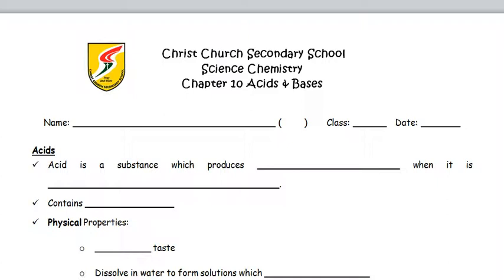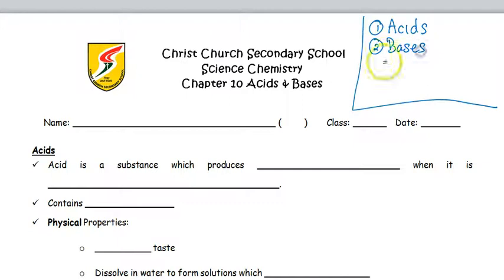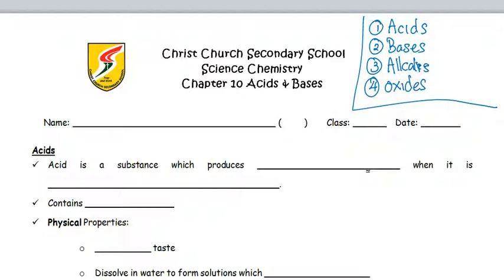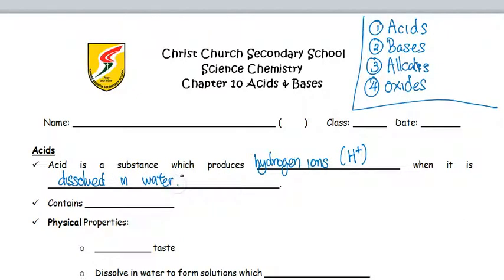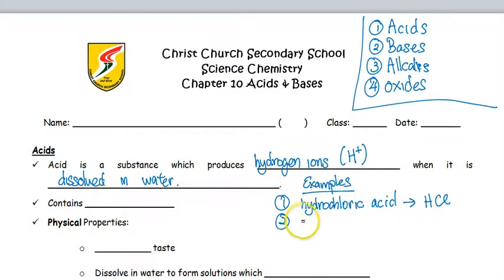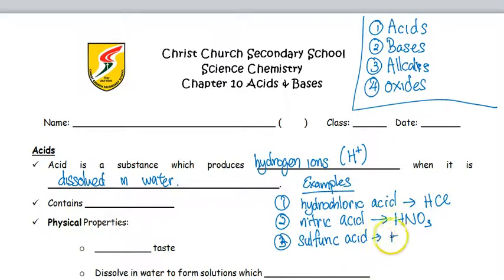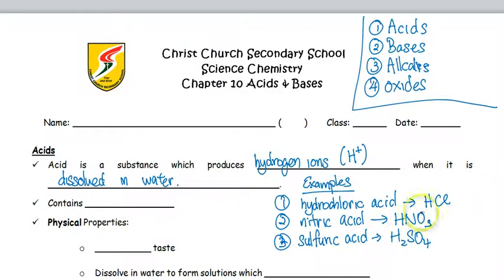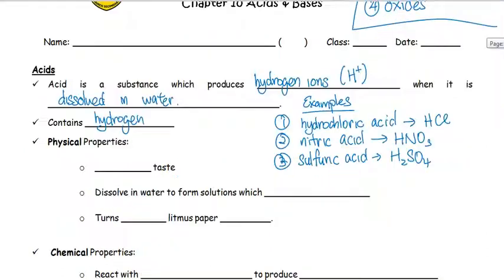Acids and Bases Part 1) Acid Definition